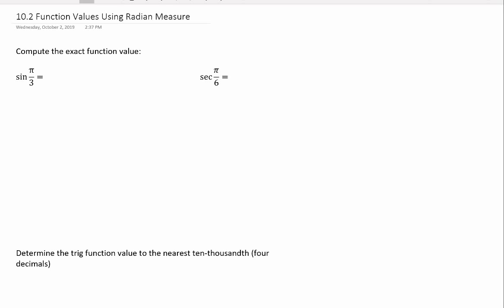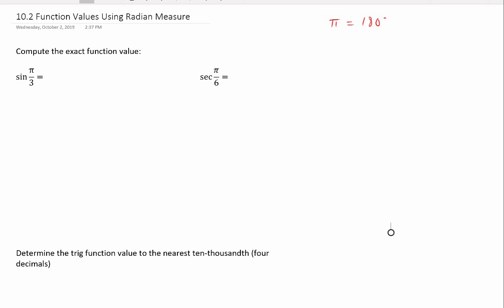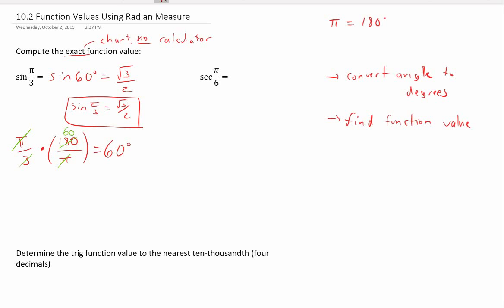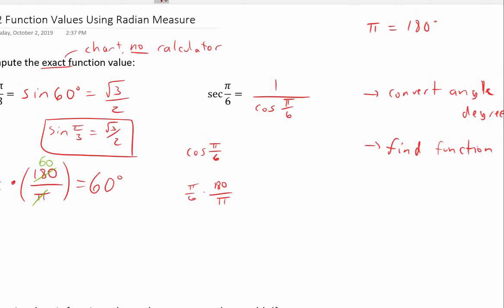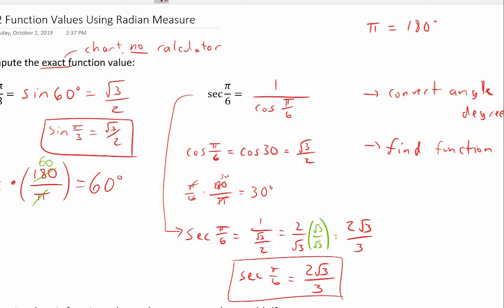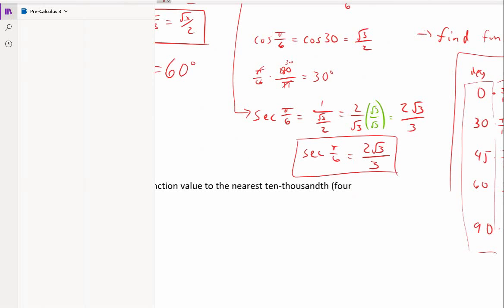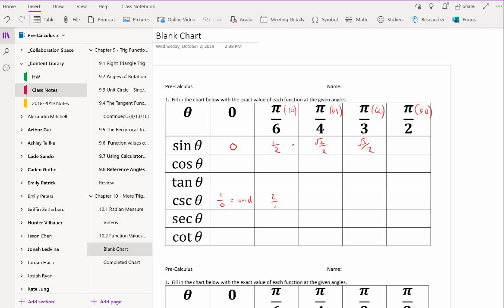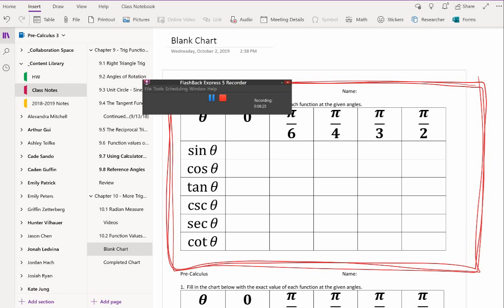10.2a All Thirty function values at special angles